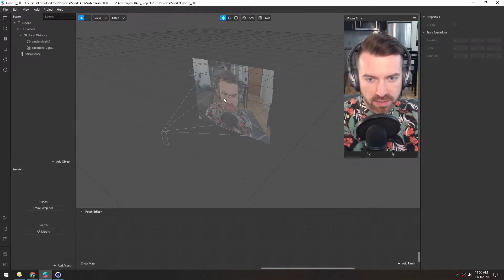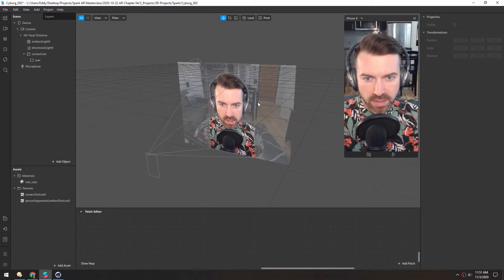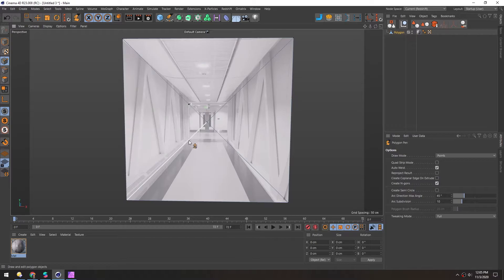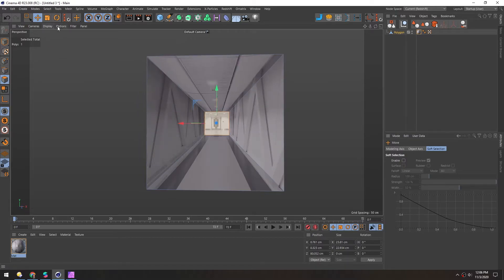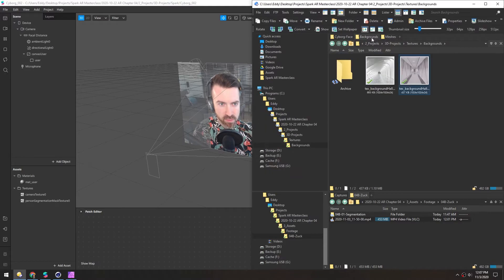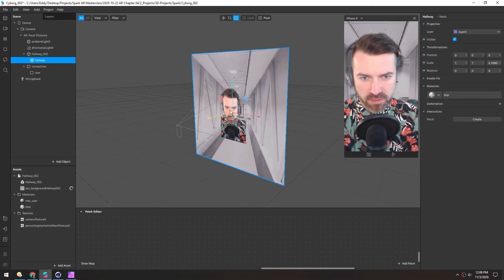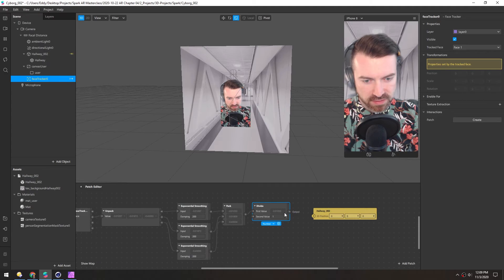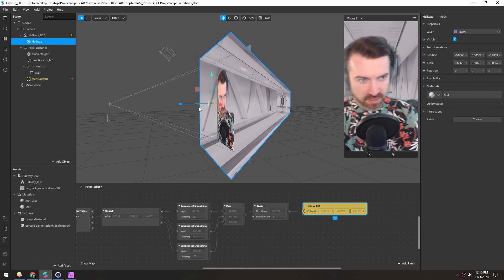Spark AR - Segmentation (Masterclass Chapter 4)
We've already touched on segmentation, but I wanted to walk through it from scratch. In this lesson, we also add a faux 3D background to give it a little extra depth.

Hallway model and texture available for download on the Spark AR Masterclass website.

Flat Projection in Cinema 4D
When working with materials in most 3D programs, there are many different ways to project a texture. UV mapping is the default and works best if you have a proper UV unwrap. But sometimes, like in this lesson, you can use flat projection to throw a 2D image onto a 3D model without distortion. Matte painting often uses similar techniques by adding depth to an otherwise flat image.